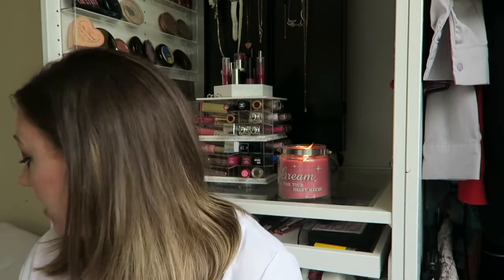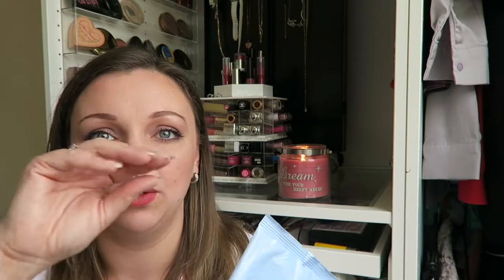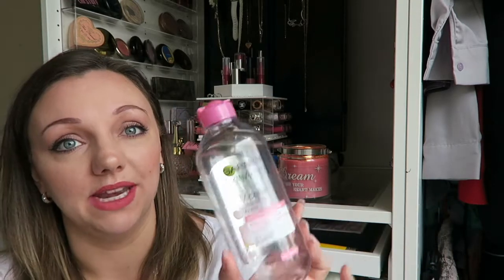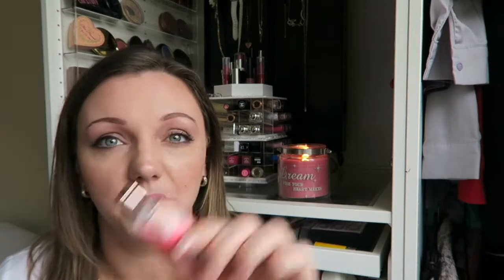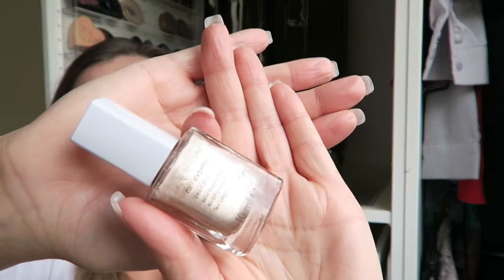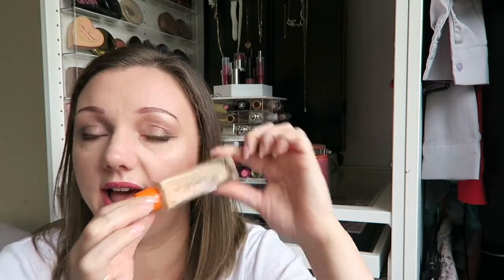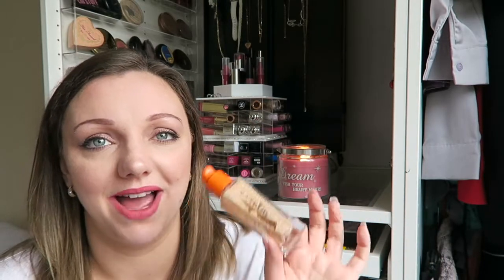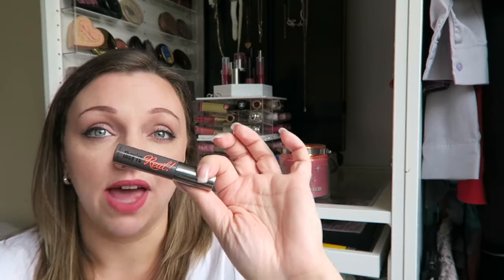Empties, Regrets and Reviews 11 | Nicola Dunna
Real Techniques Eye Starter Kit Review